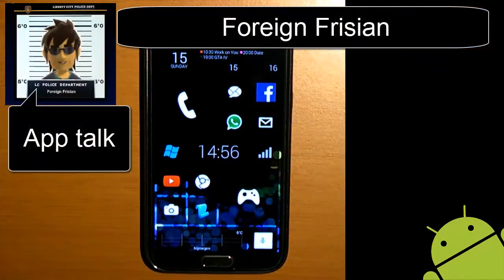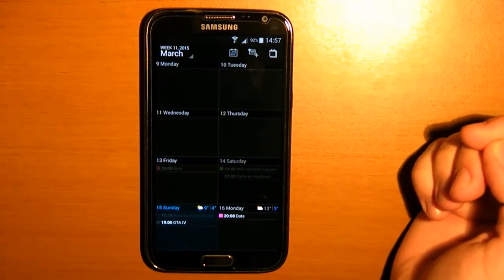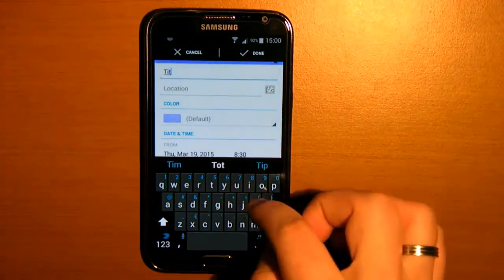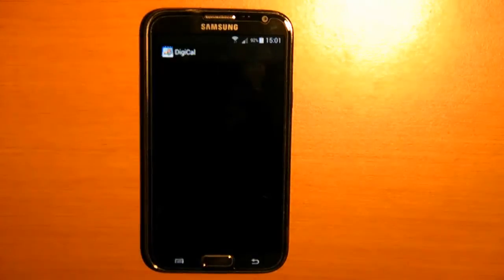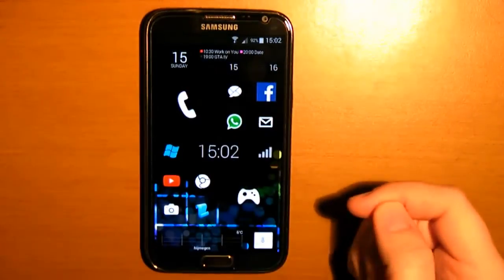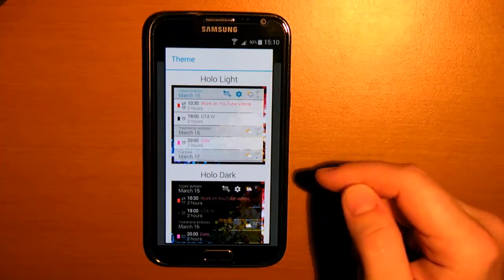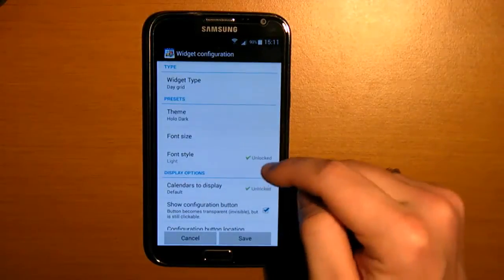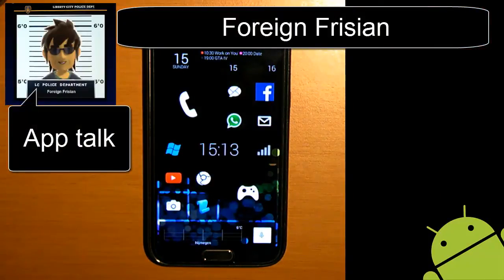Best Customizable Agenda App and Widget - DigiCal - Android App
Best Agenda for Android. You can change a lot of stuff to match ur preference! Possibilities for the Widgets are endless!

Link to the paid version key: (unlocks the paid functionality)

Try the free version! You can even disable the ads for a few days. If you like it and want more customization you can buy the key. I bought it in the black Friday sale for half the price.